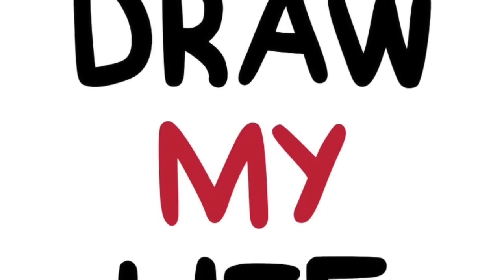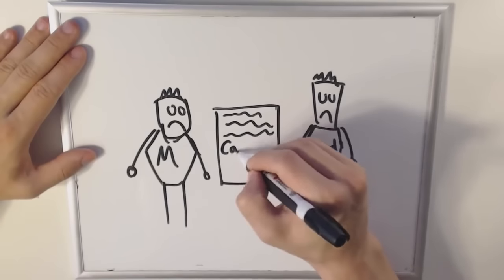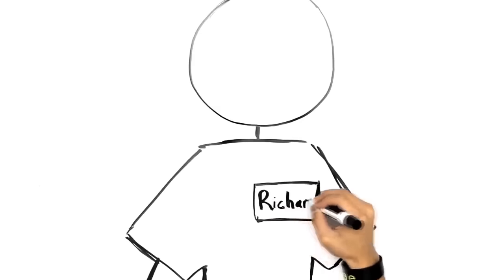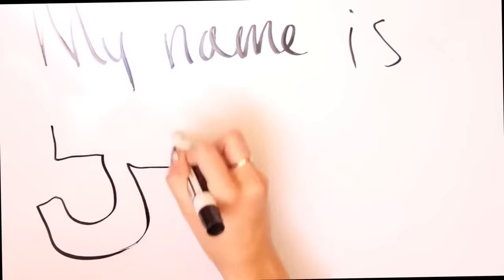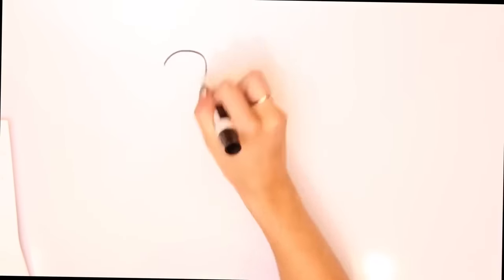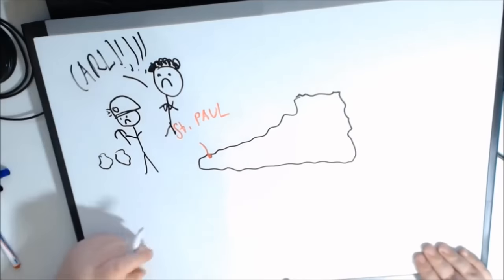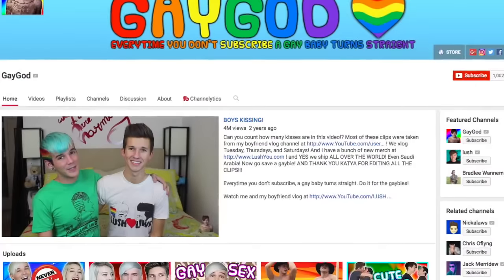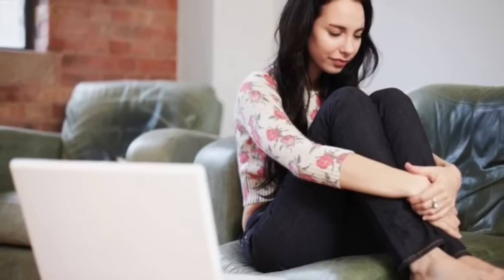5 Saddest YouTuber Draw My Life Videos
From Family Deaths to suicide attempts we count the 5 Saddest YouTuber Draw My Life Videos